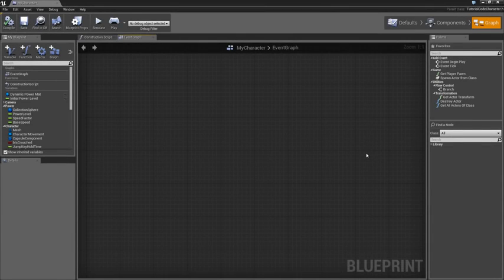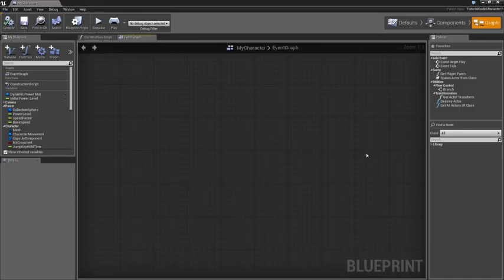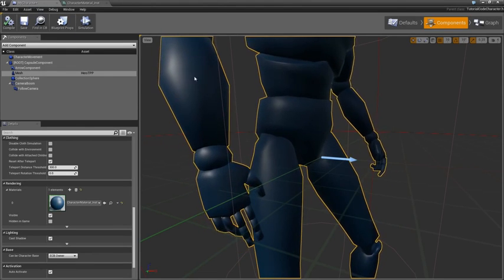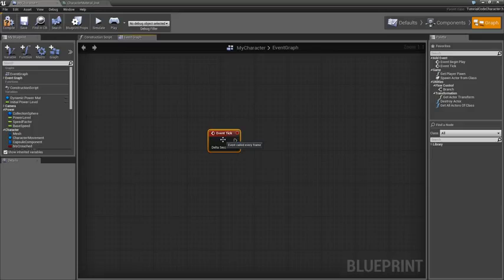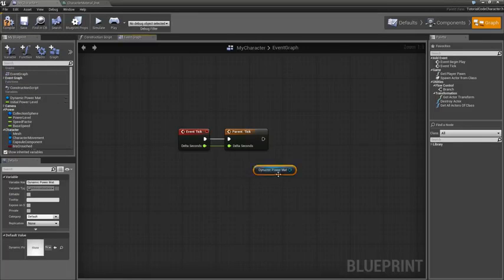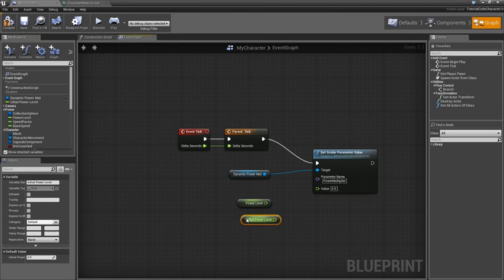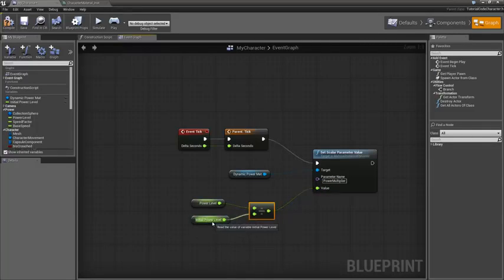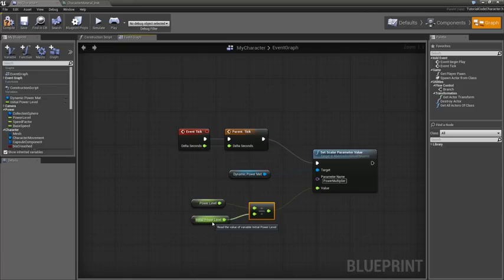Unreal Engine 4 Game development - Adding to the Character's Tick Behavior with Blueprints